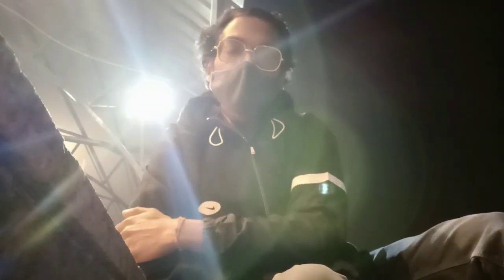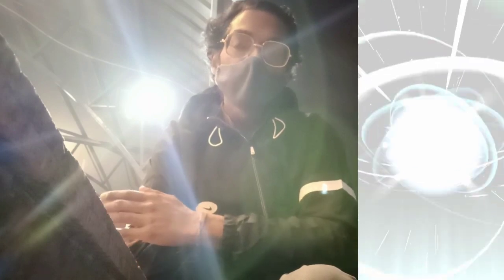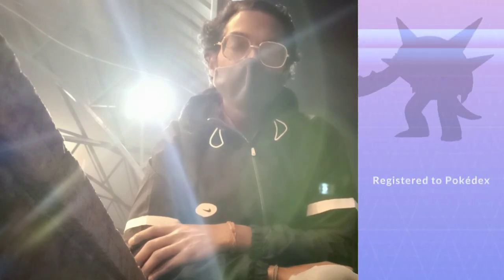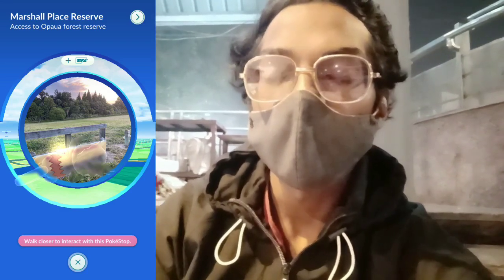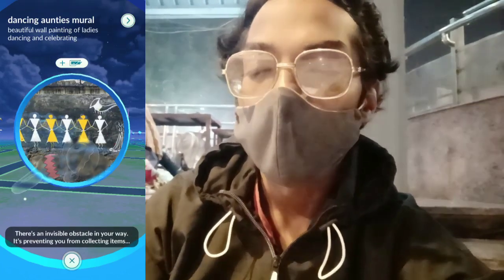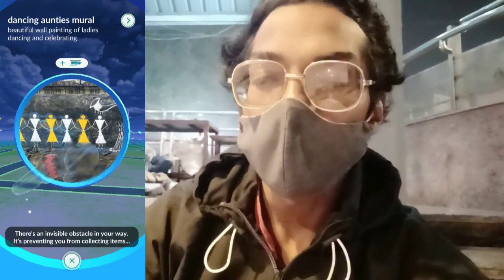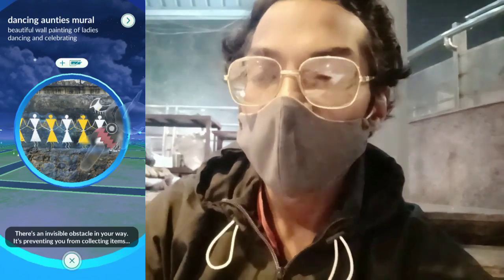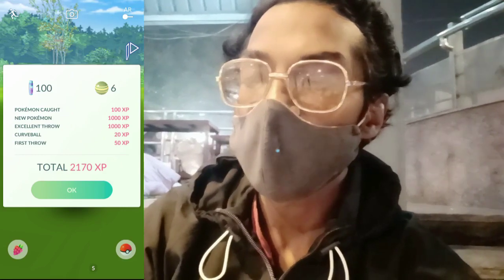*KECLEON* is Here in Pokémon Go! Chespin Community Day Surprise Debut.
So Trainers,

For The very 1st Time in History of Pokemon Go, we are Gonna witness The Debut Of Most awaited Pokemon KECLEON in Pokemon Go. It's Finally Here!!

It's There Any Paid Research, Any New Raid, Limited Timed Research, Any Special Eggs,
Or any Global event. Which Way Kecleon Will Gonna Make It's Debut in Pokemon Go??

So, we are just gonna Found out that in Today's adventure. So What's we are waiting For. Here We Gooooooooo!!

Timestamps:-
00:00

What do I use to make these videos?:
Filming Camera: SonyA6600
Gaming Phone: iPhone12Pro
Screen Capture: Inbuilt Screen Recorder
Editing Software: cyberlink PowerDirector